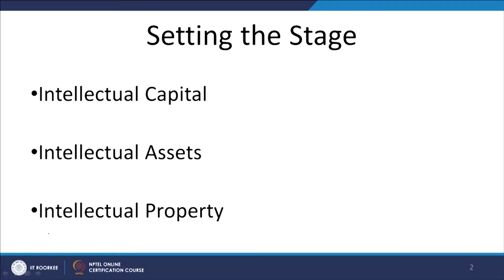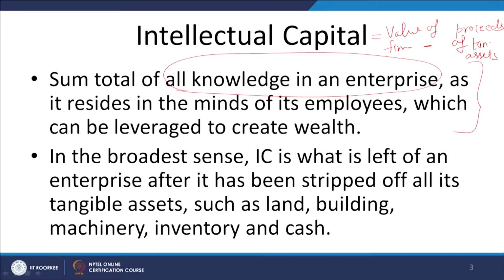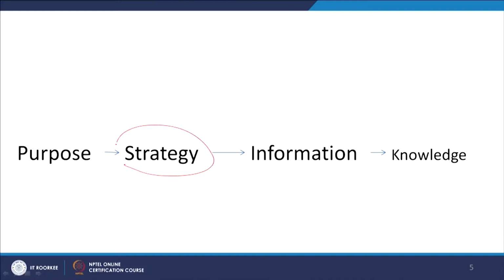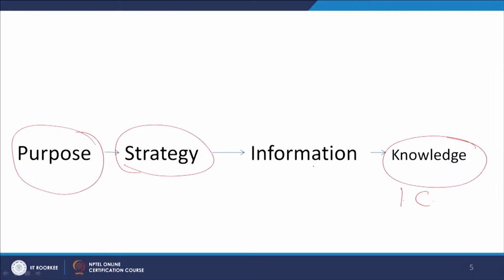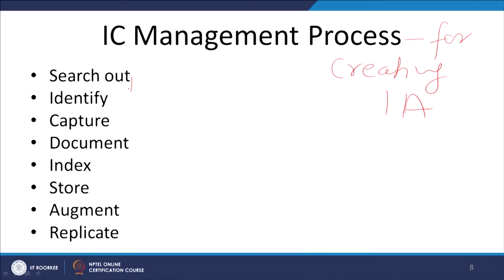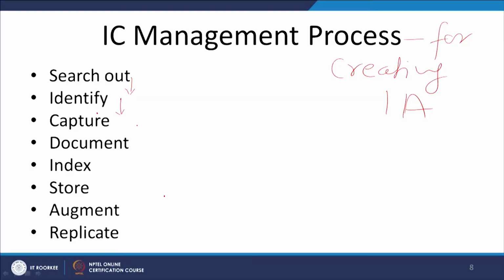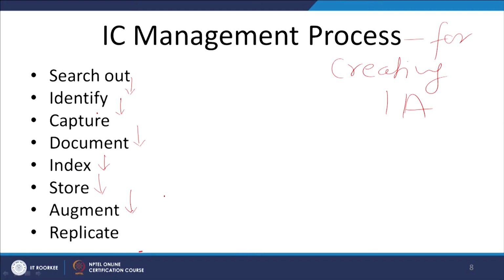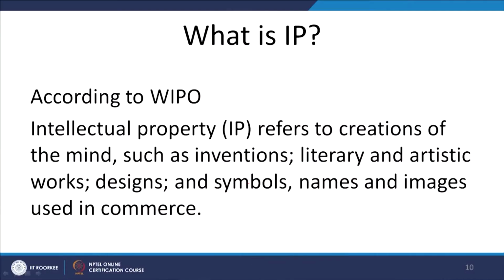Management of Innovation, creation of IPR-I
This session gives a comprehensive description of how to manage innovation for successful IPR creation.